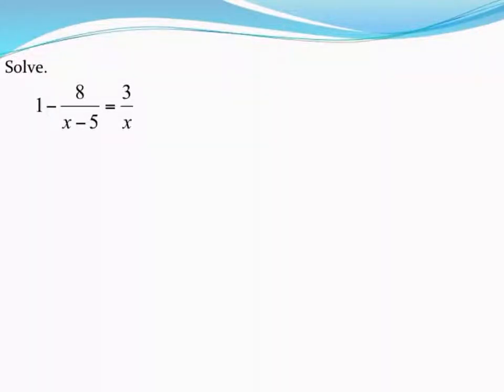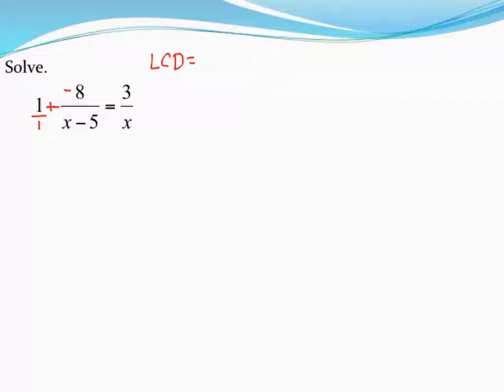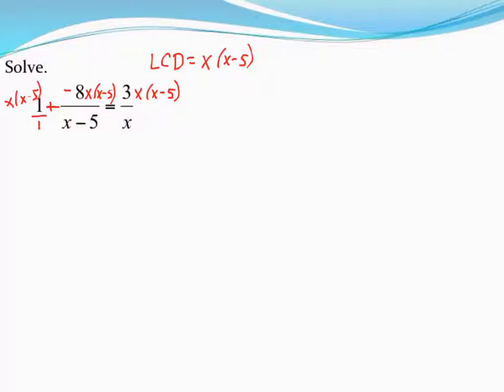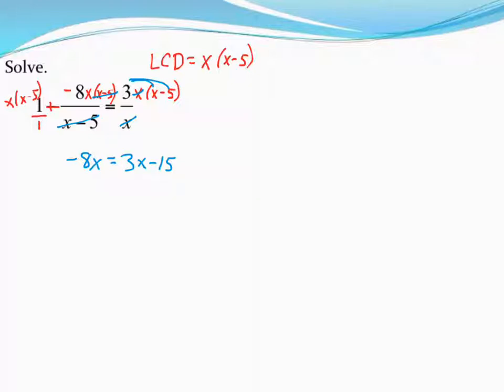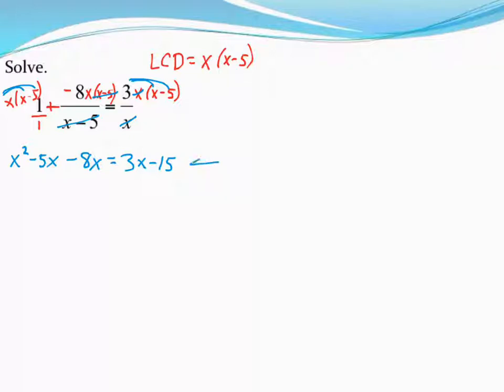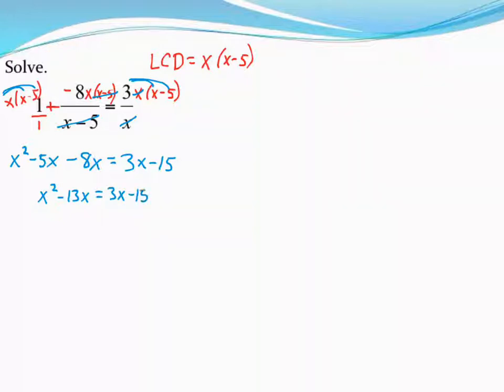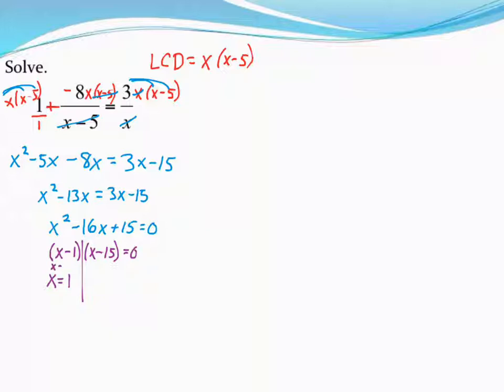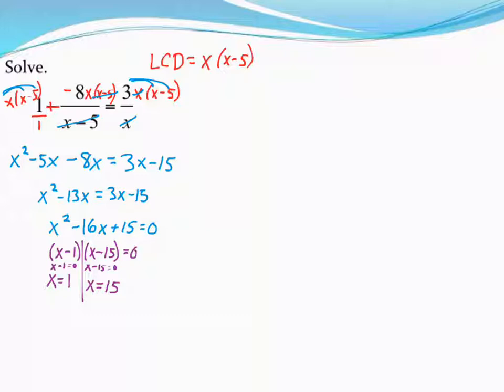Solving rational equations using an LCD 2